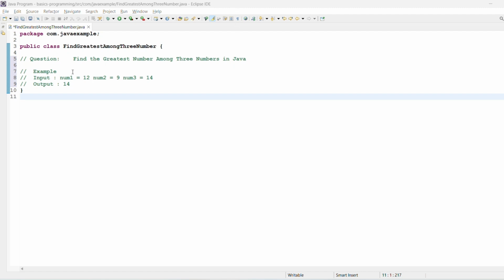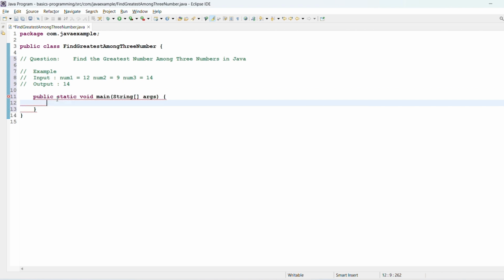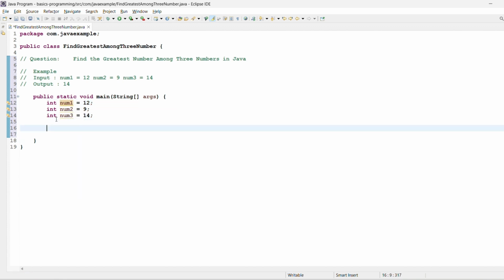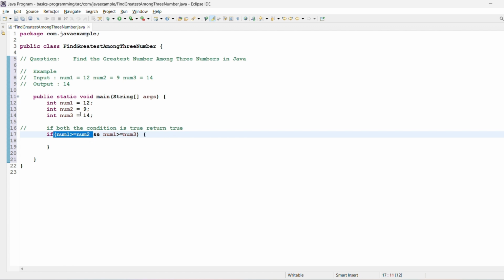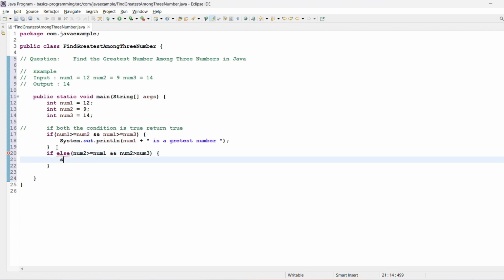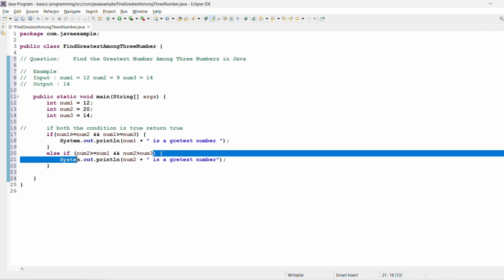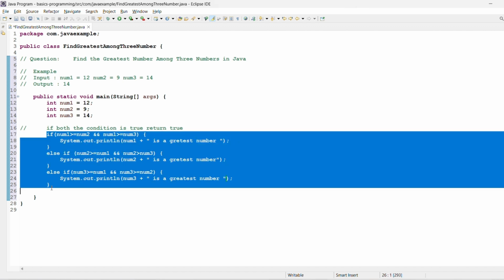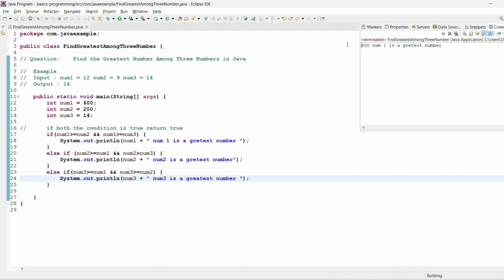Java | Write a Program to Find the Greatest Among Three Numbers | Java Programming Tutorial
In this video, you will learn how to find the greatest number among three given numbers using Java. This is a fundamental concept for beginners in Java programming. The logic used here helps build a strong foundation in decision-making and conditional statements.

Using if-else and else if in Java

Comparing three numbers logically

Simple Java program for practice

Whether you're just starting with Java or revising the basics, this video will help you understand how to compare numbers effectively using Java.